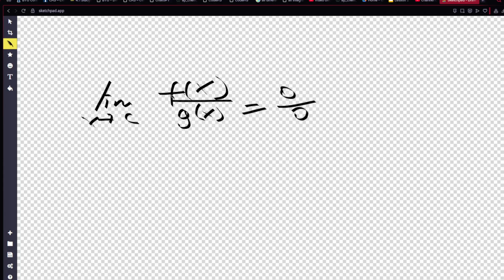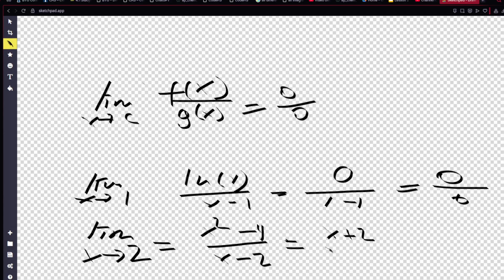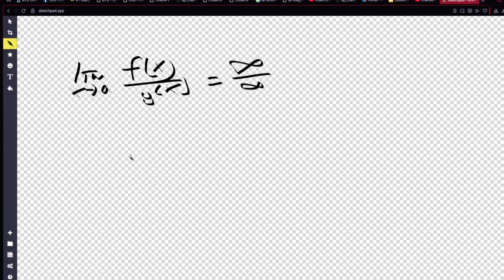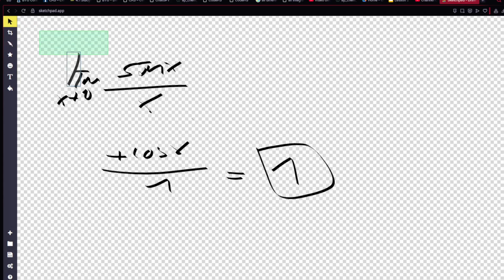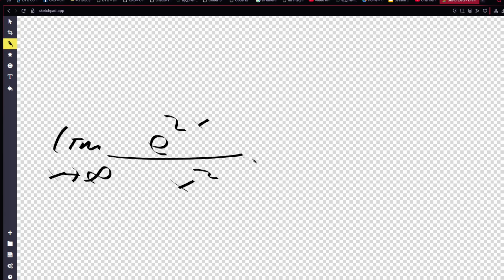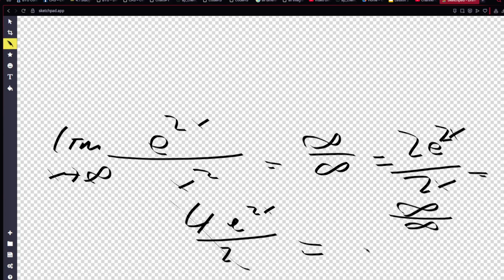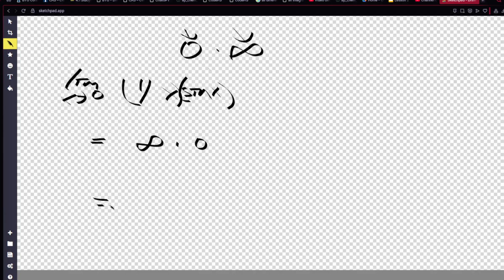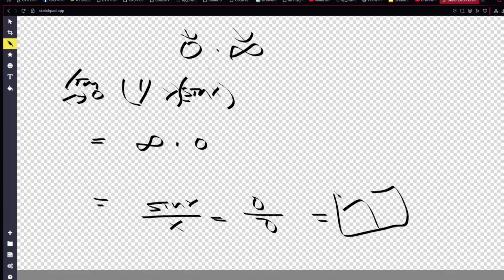3.7 Calculus - Indeterminate Forms and L'Hopital's Rule